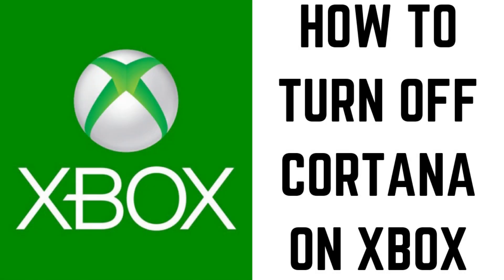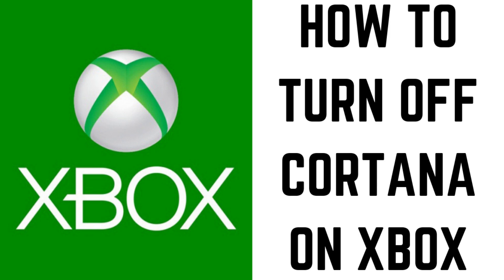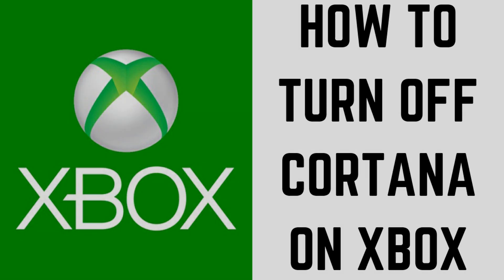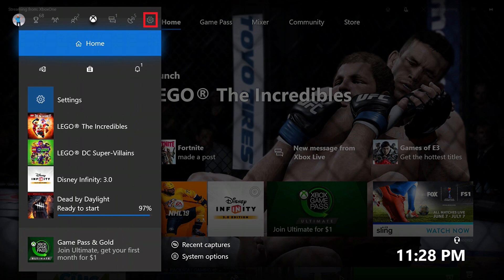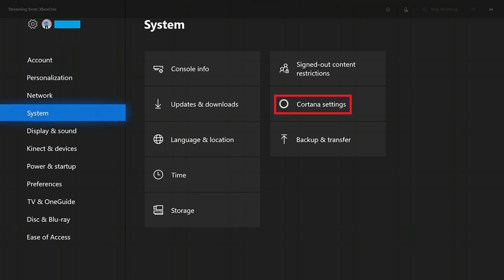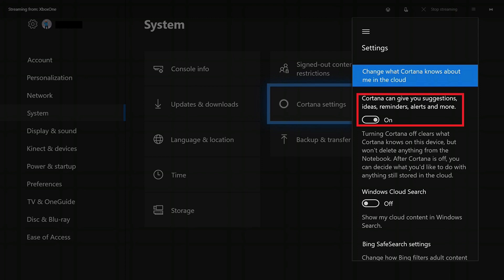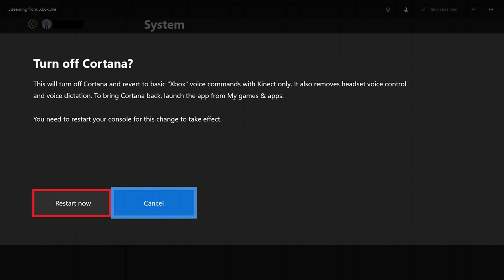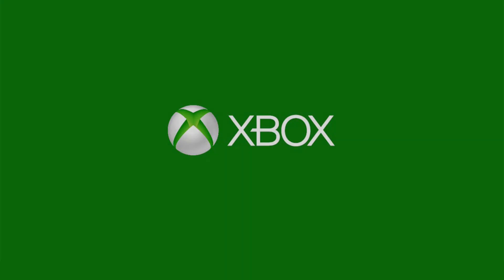How to Turn Off Cortana on Xbox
This video shows you how to turn off Cortana on Xbox One.

Video Transcript:
Turning on Cortana on your Xbox One makes it even easier to control your device. For example, you can tell your Xbox to turn off, go to sleep, turn on, choose items, and more. Whether you're having problems with Cortana on your Xbox, or you just find it annoying, Cortana can easily be turned off with a few quick button clicks.

Now let's walk through the steps to disable Cortana on Xbox One.

Step 1. Highlight your profile icon and username in the upper left corner of the screen using your Xbox controller, and then press "A." A menu appears.

Step 2. Highlight the "System" icon in the row of icons along the top of the menu. The System icon looks like a gear. Choose "Settings" in the list of System options. Your Xbox Account screen appears.

Step 3. Highlight "System" in the menu on the left side of the screen, and then select "Cortana Settings" in the list of System options on the right side of the screen. A Cortana Settings menu appears on the right side of the screen.

Step 4. Highlight the toggle beneath "Cortana can give you suggestions, ideas, reminders, alerts and more," which is currently set to "On." Press "A." The Turn Off Cortana screen appears, informing you that turning off Cortana on your Xbox One will mean your Xbox can only be controlled with basic voice commands  through Kinect, and that headset voice control and voice dictation will also be removed.

Step 5. Choose "Restart Now" on the Turn Off Cortana screen. Cortana will be turned off on your Xbox One after the device restarts.